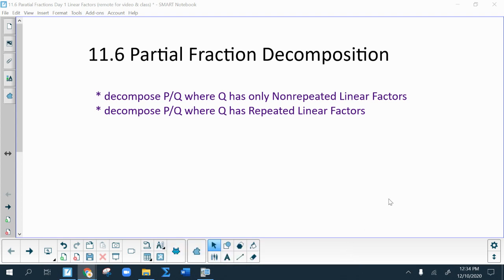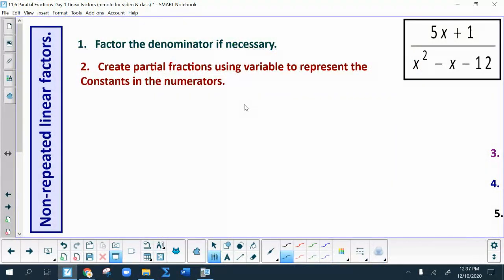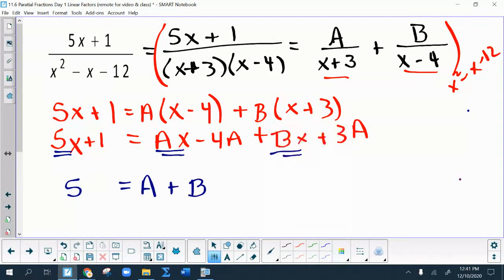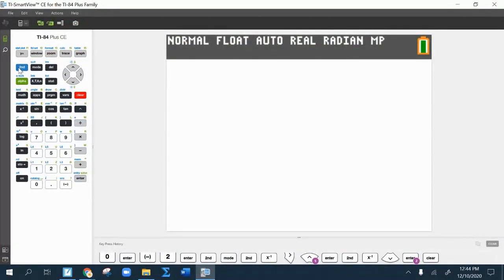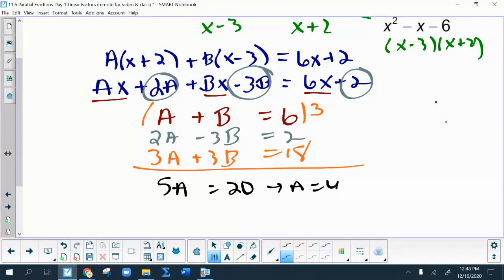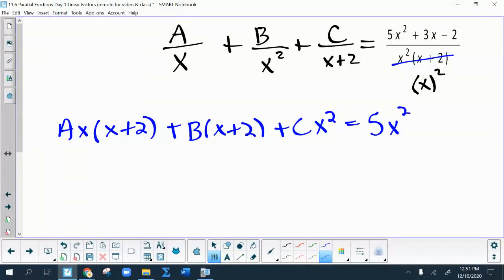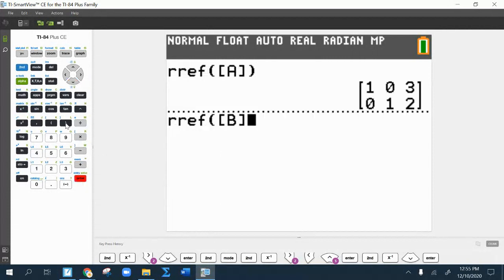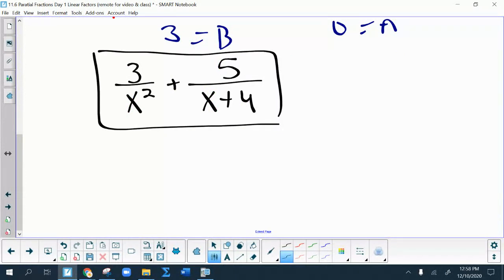HPC Partial Fractions Linear Factors (Day 1)